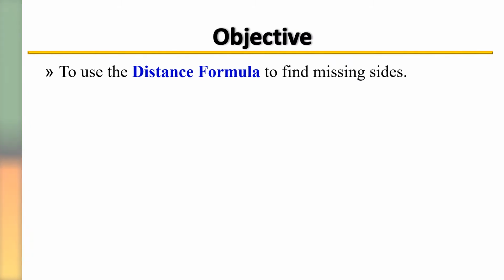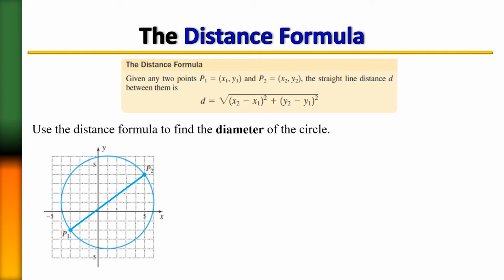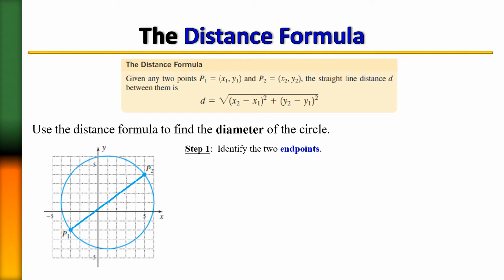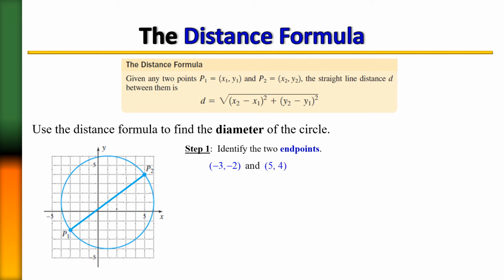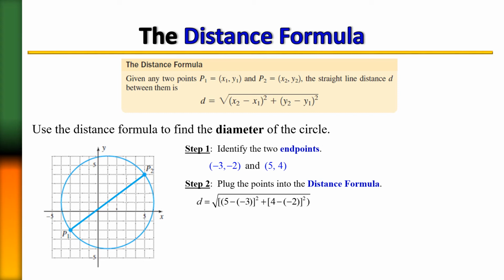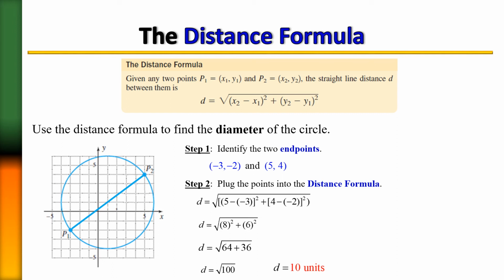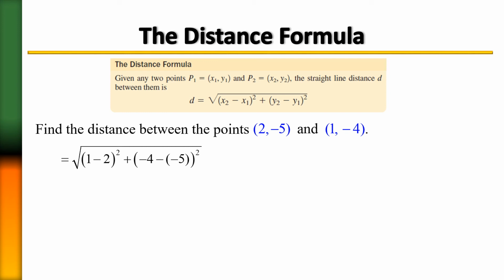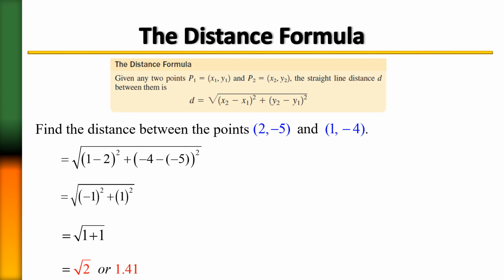Distance Formula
Distance Formula by Dr. Terri J. Speights, Professor at Palm Beach State College